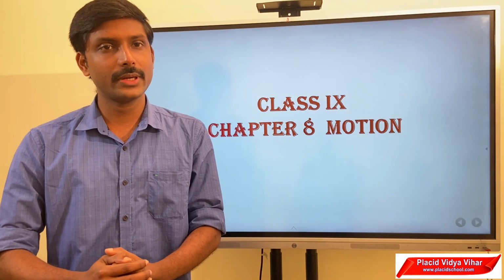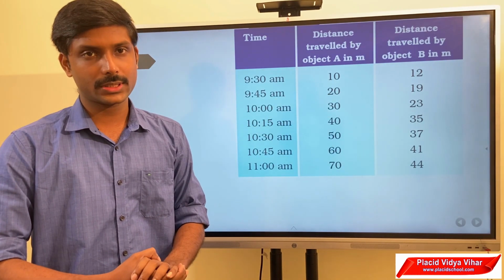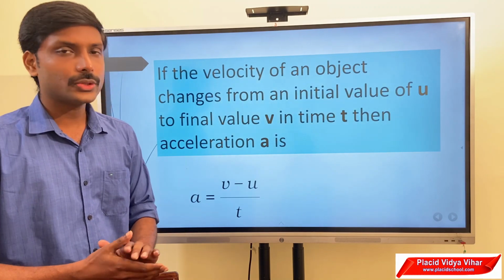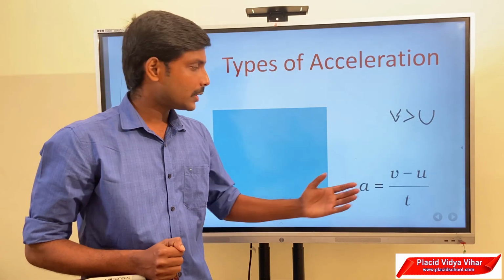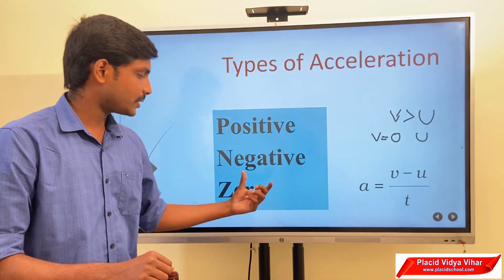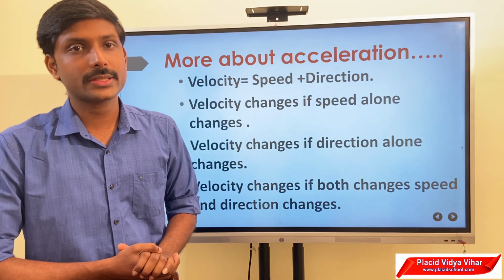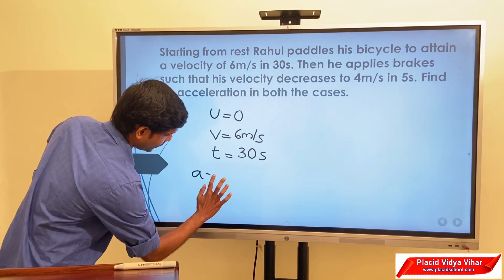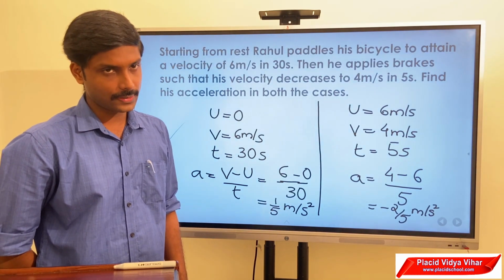Class IX Physics Motion Part 3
Class by Mr Tobin Varghese